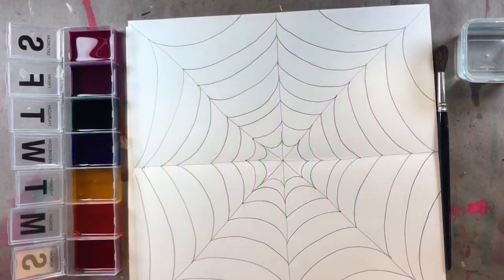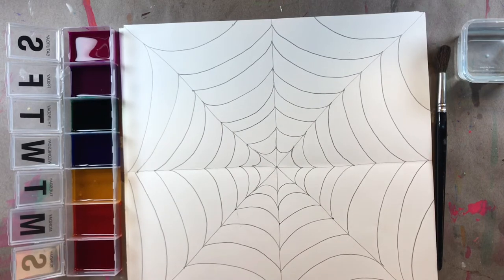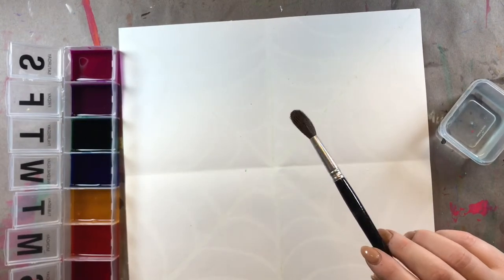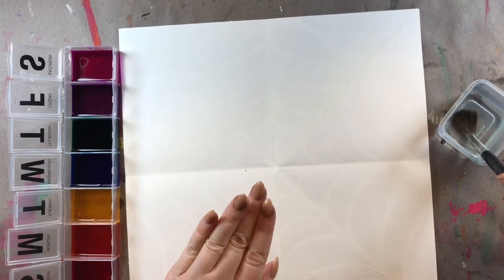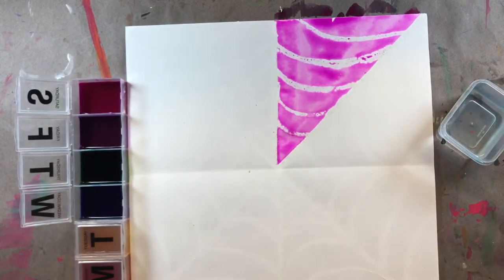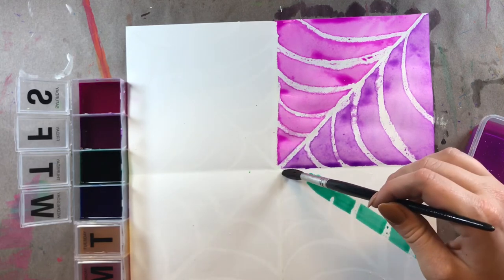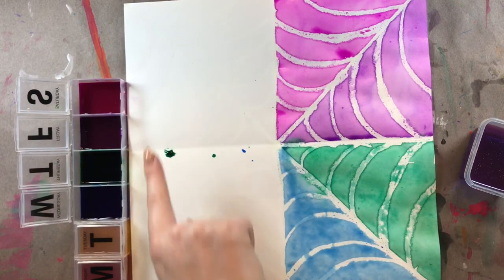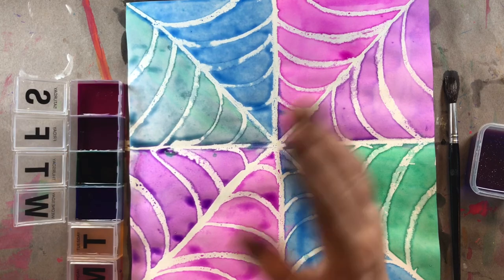Very Busy Spiders (Week 2)